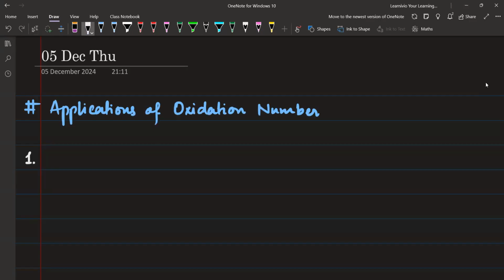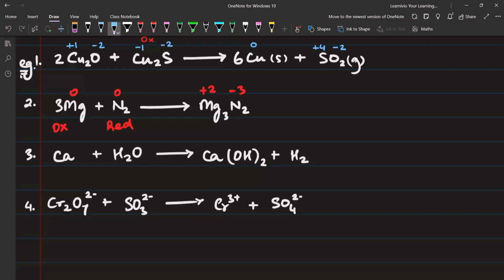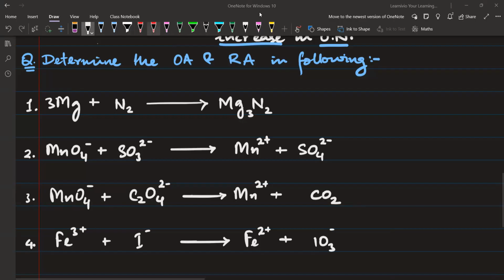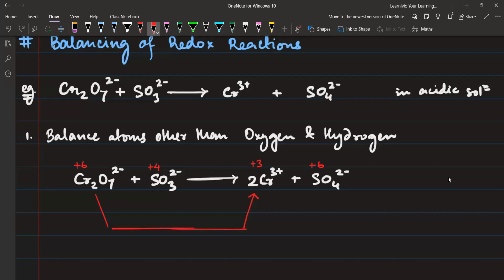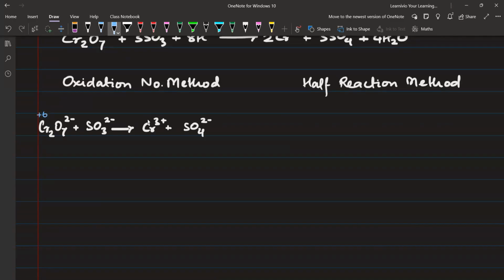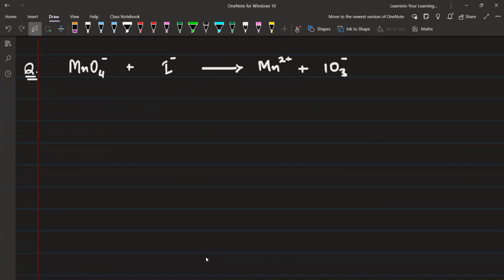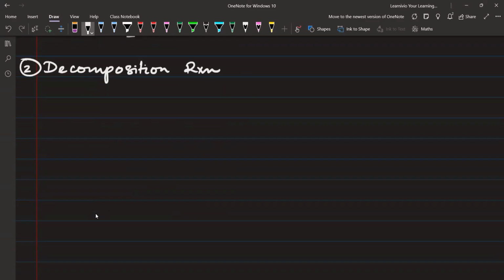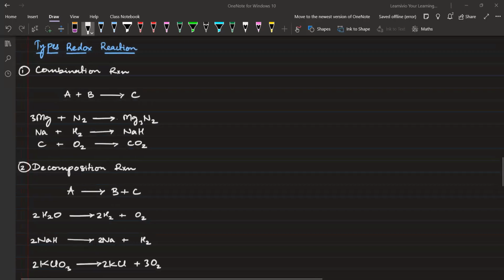Learnivio | Chemistry Lect 11th CBSE C1 05-12-2024